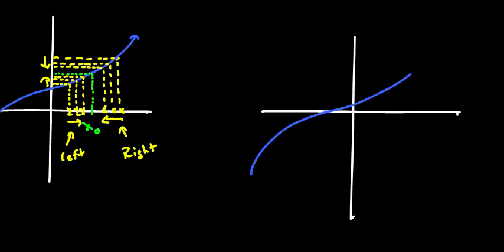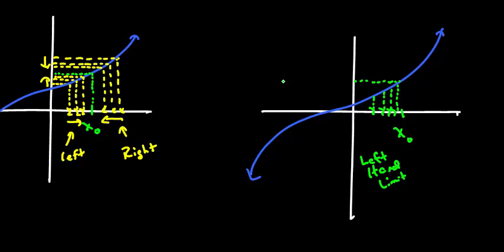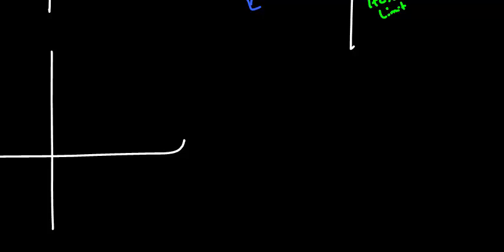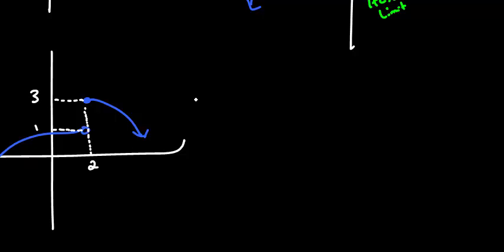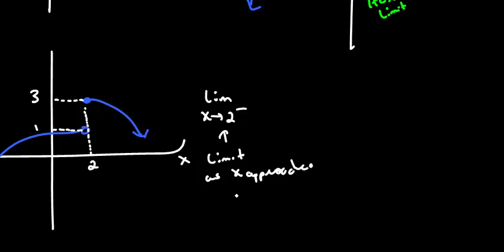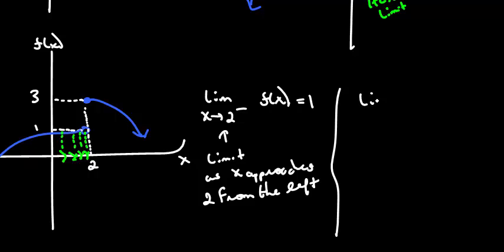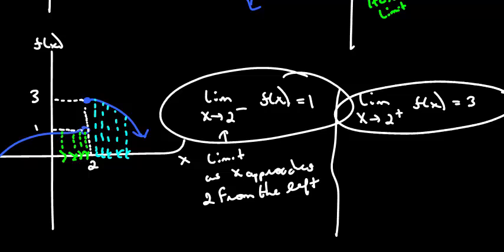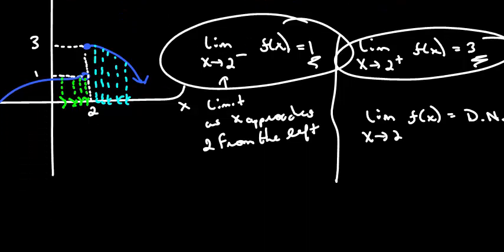Video 176 Module 1.2 One Sided Limit Explanation 20121498